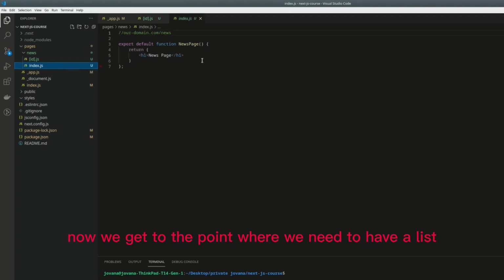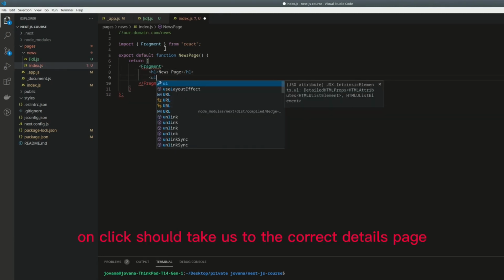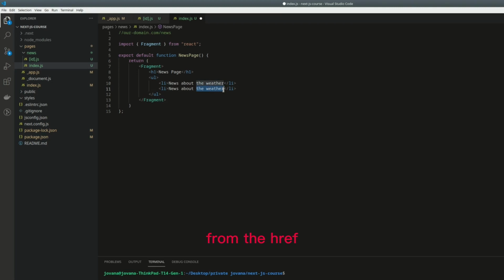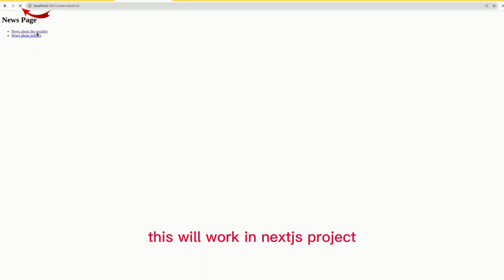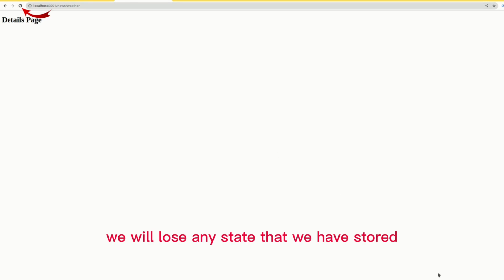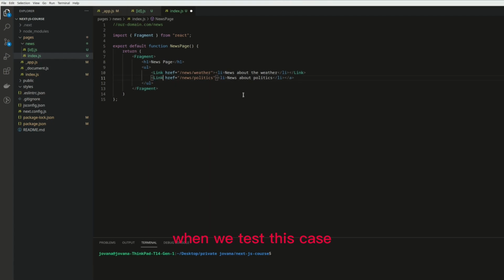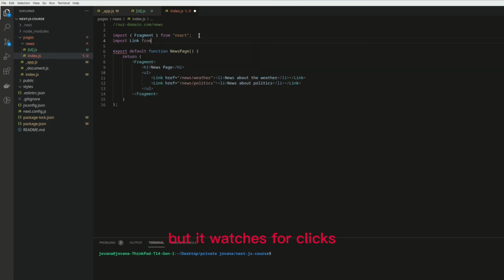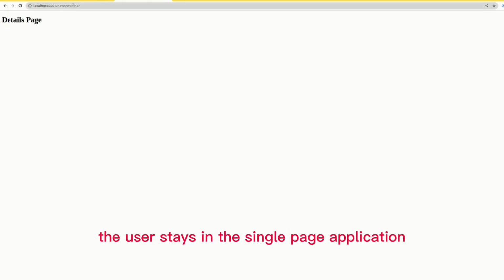NextJS: Linking Between Pages Using Built-in Link Component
In Next.js, linking between pages is typically done using the built-in Link component provided by the next/link module. This component allows you to create navigational links within your Next.js application that leverage client-side navigation and provide a seamless user experience.